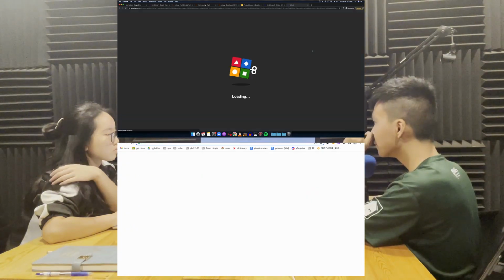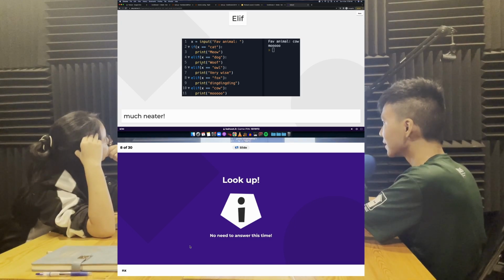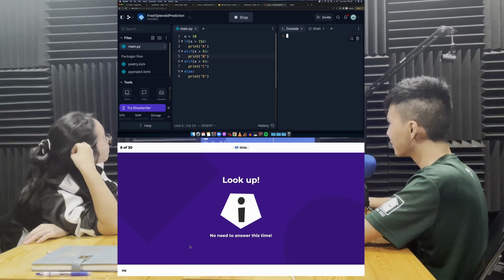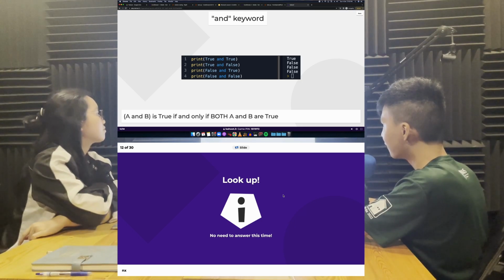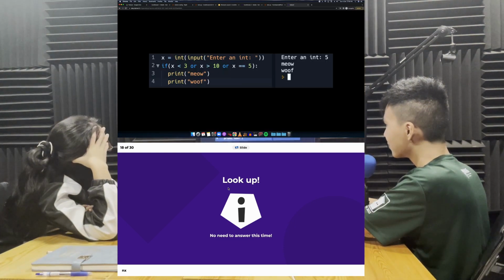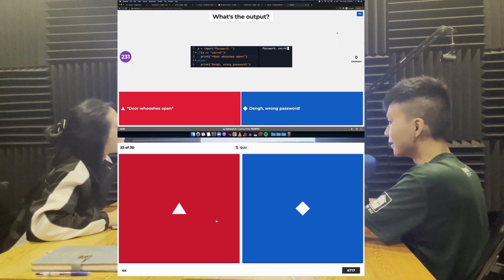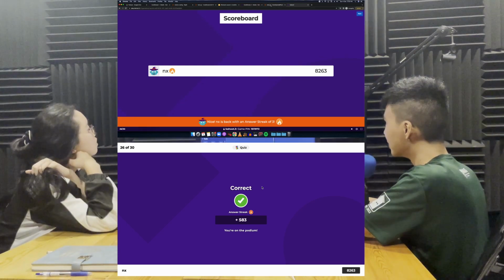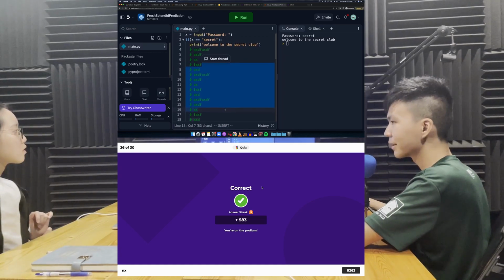(9) Python Podcast Lesson 2: More Conditionals Kahoot Quiz